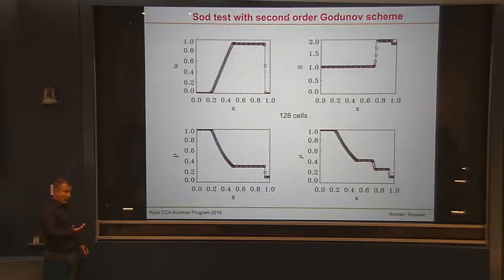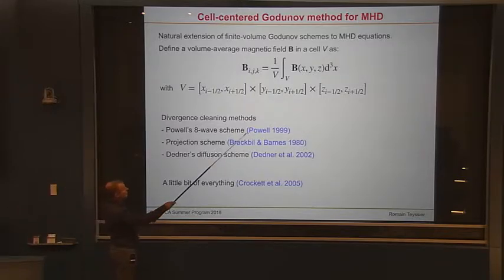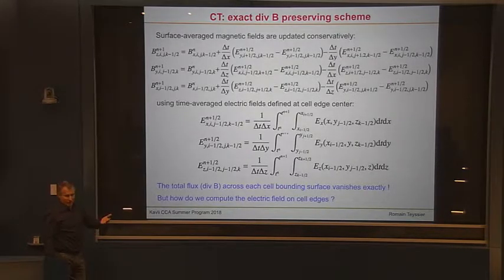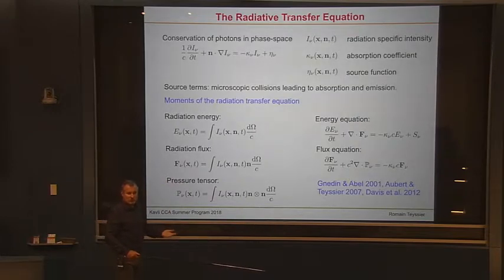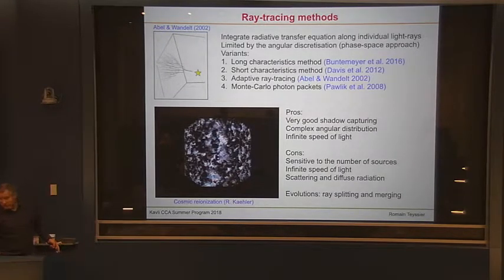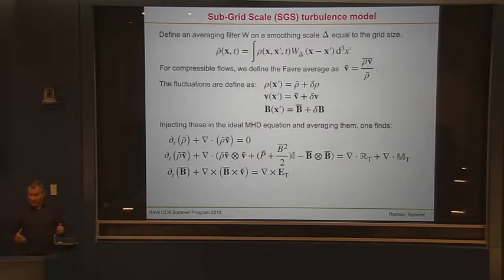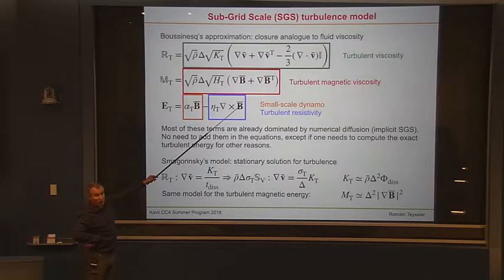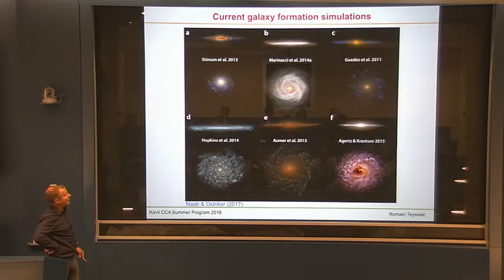KSPA Romain Teyssier 2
Romain Teyssier Lecture 2